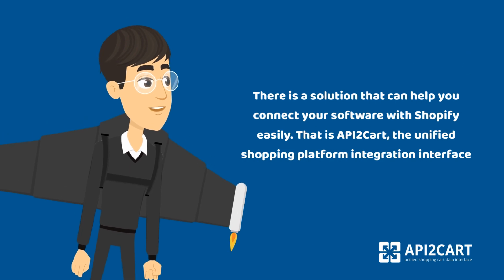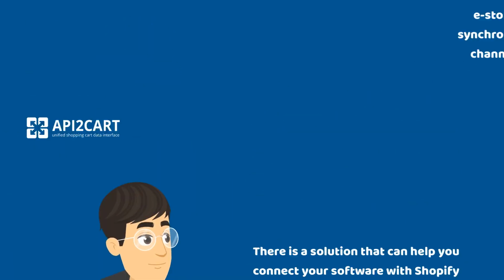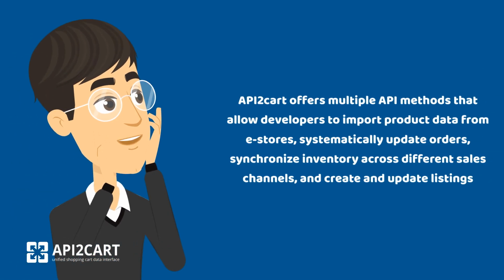How to Use Shopify Products API I API2Cart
Are you a software developer that wants to find out how to develop Shopify Products API connection easily? Learn how to use Shopify Products API and easily access all e-store product data on Shopify.

This video explores the potential for growth and success in eCommerce through Shopify Products API. Whether you are a seasoned developer or just starting, understanding how to leverage Shopify Products API can be a game-changer. API2Cart offers over 100 API methods to enable access to necessary data from various eCommerce platforms and marketplaces such as Amazon, eBay, Magento, Shopify, WooCommerce, and Etsy. With API2Cart, you can effortlessly obtain data about products, orders, customers, categories, shipments, and more from eCommerce platforms and marketplaces.

Discover more about Shopify Products API by API2Cart on our or try API2Cart for free

00:00 Intro
00:06 Shopify API basics and its capabilities
00:40 Benefits of Shopify integration
00:49 API2Cart: A unified API solution for integrating your eCommerce software with Shopify and 80+ other eCommerce platforms and marketplaces
00:58 API2Cart's 100+ API methods for managing product data and other store data
01:24 Start developing Shopify Products API integration via API2Cart